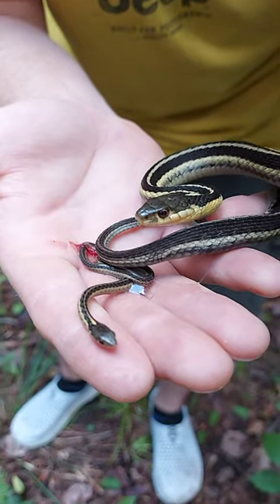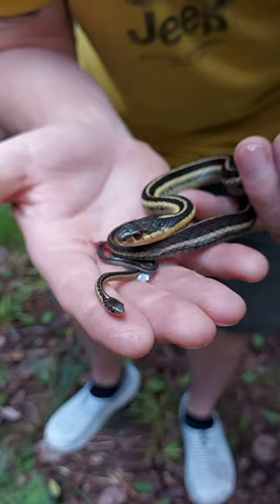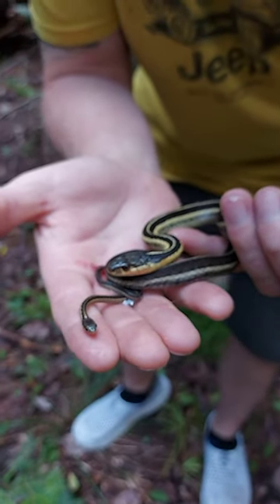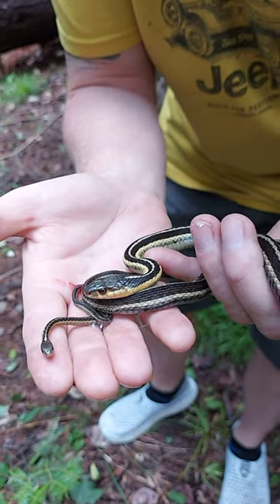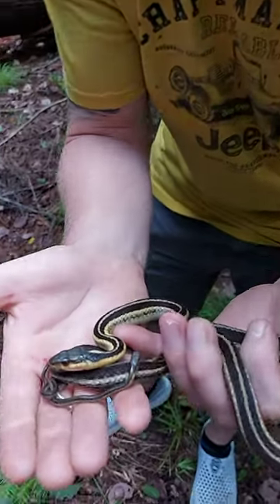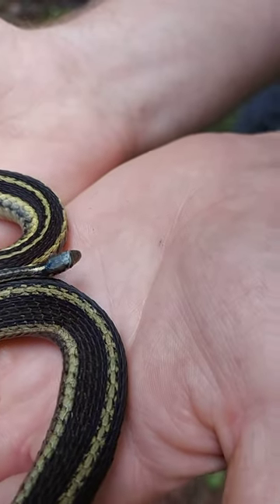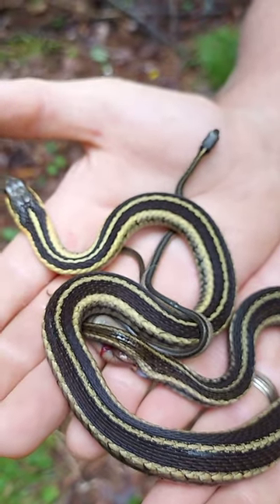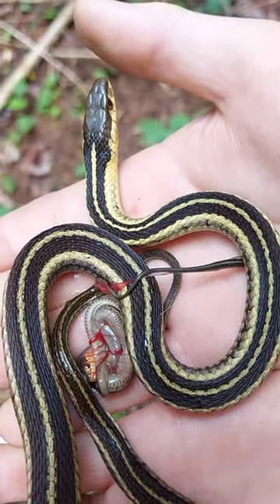Gartersnake Giving Birth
We were out camping and came across this female Eastern Gartersnake. We picked her up to take a look and move her into a safer area deeper in the woods. While Lee was walking her away from our campsite she actually began to give birth right in his hands! We filmed two of them come out and then let her go to continue giving birth in the woods on her own.